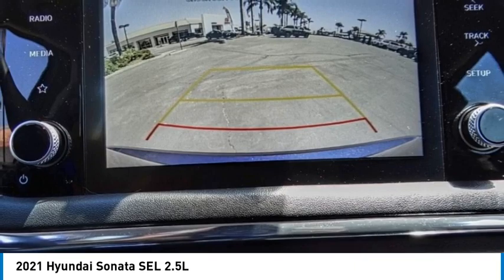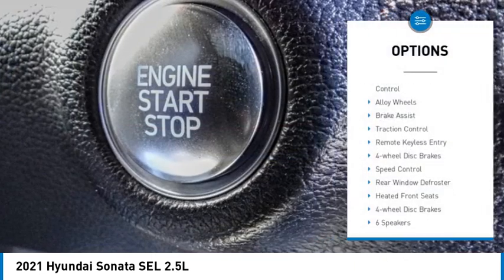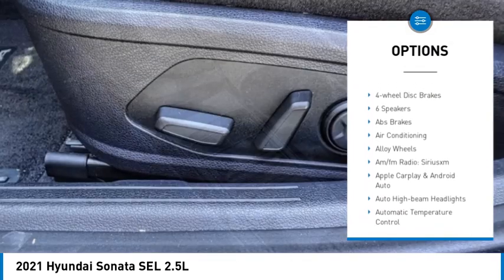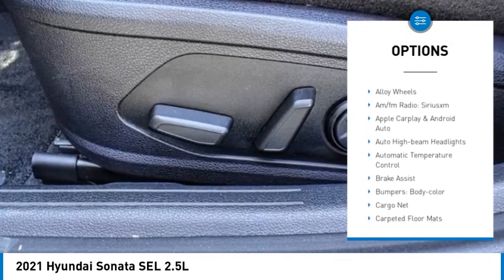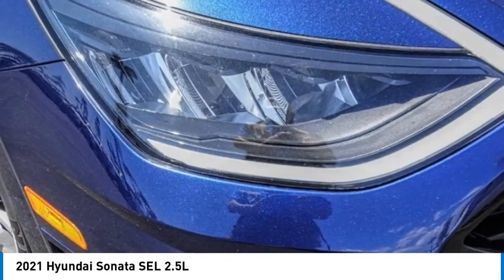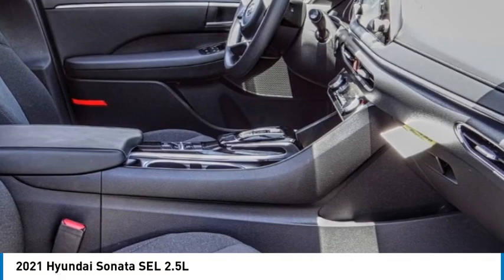2021 Hyundai Sonata HEMET BEAUMONT MENIFEE PERRIS LAKE ELSINORE MURRIETA 128130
2021 Hyundai Sonata SEL 2.5L

Gosch Toyota
350 Carriage Circle

GOSCH AUTO GROUP PROUDLY SERVING HEMET, BEAUMONT, MENIFEE, PERRIS, LAKE ELSINORE, MURRIETA, AND SURROUNDING SOUTHERN CALIFORNIA LOCATIONS. THIS BLUE 2021 Hyundai SONATA IS EQUIPPED WITH A Engine: 2.5L GDI MPI DOHC 16-Valve I4, AUTOMATIC TRANSMISSION, AND RECEIVES AN ESTIMATED 27 City/37 Hwy MPG. 2021 Hyundai SONATA SEL 2.5L CARFAX One-Owner. Clean CARFAX. Stormy Sea 2021 Hyundai Sonata SEL FWD 8-Speed Automatic with Overdrive 2.5L I4 Apple CarPlay & Android Auto, Automatic temperature control, Exterior Parking Camera Rear, Front dual zone A/C, Option Group 01, Steering wheel mounted audio controls, Telescoping steering wheel, Tilt steering wheel, Wheels: 17 x 7.0J Aluminum Alloy. The GOScH Auto Group provides a 90 day/3000 mile Limited Warranty. Odometer is 16758 miles below market average! 27/37 City/Highway MPG Awards: * ALG Residual Value Awards, Residual Value Awards GOScH AUTO GROUP PRE-OWNED ASSURANCE PROGRAM!, 7 DAY EXCHANGE PROGRAM, 165 POINT INSPECTION PROCESS, 45 DAY WARRANTY COVERS MAJOR COMPONENTS, LIFETIME $1.99 CAR WASHES, FREE LIFETIME VEHICLE INSPECTIONS, CARFAX BUYBACK GUARANTEE, SE HABLA ESPANOL!!! Stock #: 128130 | VIN: 5NPEL4JA0MH085023 | 2021 Hyundai Sonata SEL 2.5L AIR CONDITIONING ALLOY WHEELS POWER WINDOWS Gosch Toyota Scion